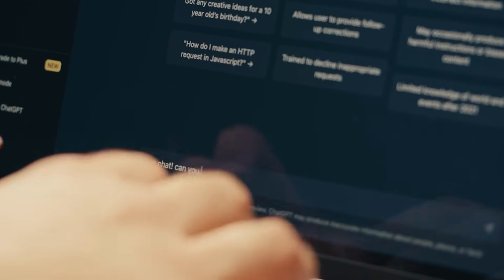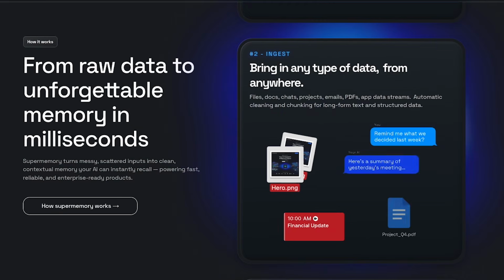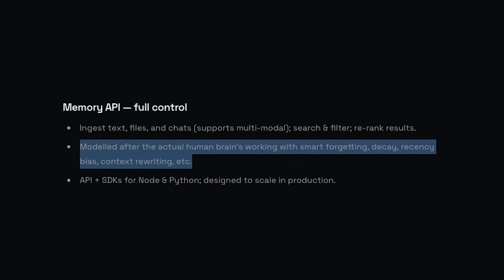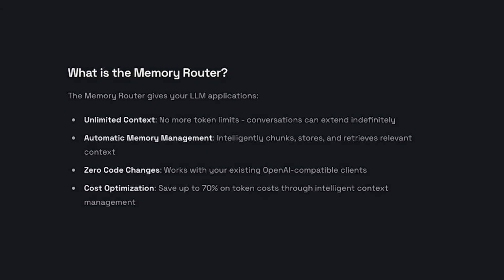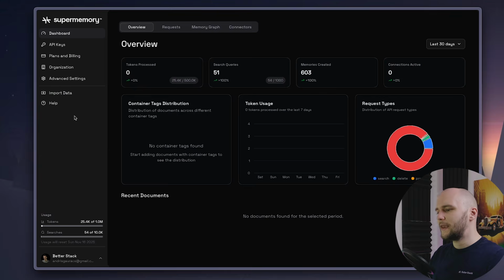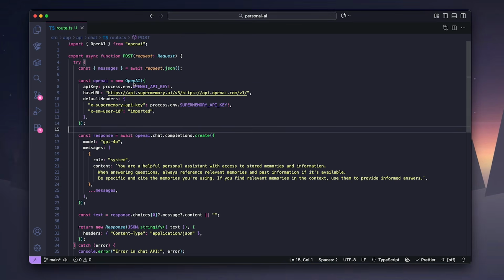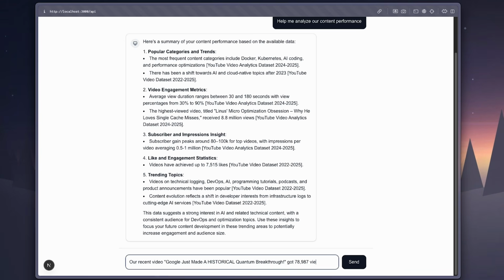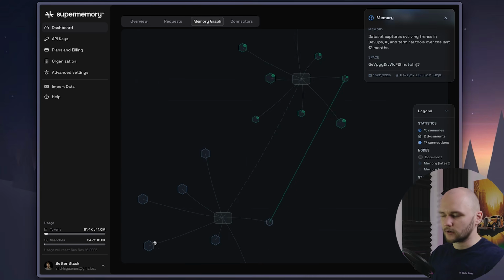The Missing Layer in Your AI Stack: Supermemory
Modern AI assistants are powerful but forget everything once the chat ends. In this video, we explore Supermemory, a tool that gives your AI a persistent long-term memory so it can recall facts, context, and history intelligently. You’ll see how it works under the hood, how to integrate it using the API, SDK, or Router, and how it transforms a simple chatbot into a truly context-aware assistant.

📌 Chapters:
00:00 Intro
00:45 Supermemory: the missing AI layer
01:17 How Supermemory actually works
02:05 Integrations with other frameworks
02:53 Demo: loading Better Stack YouTube data
03:29 Building a Supermemory powered chatbot
04:37 Feeding new information
04:57 Final thoughts and takeaways